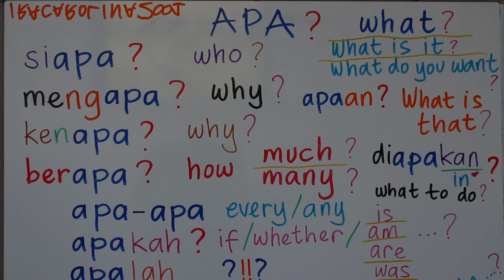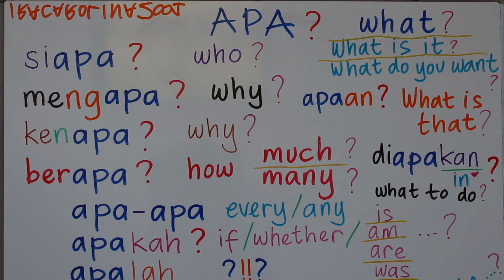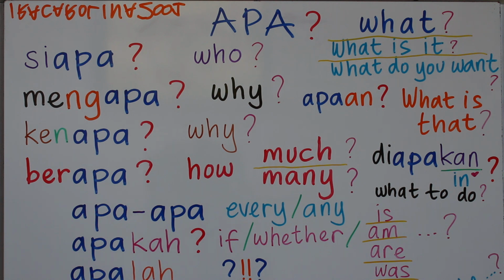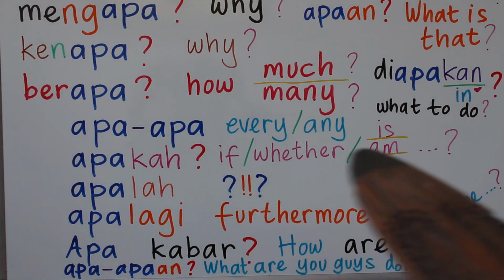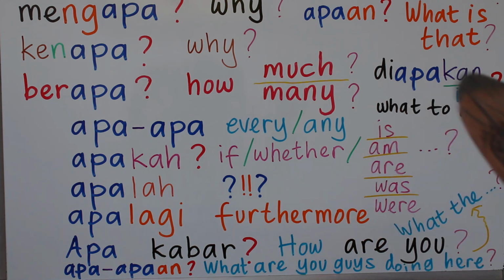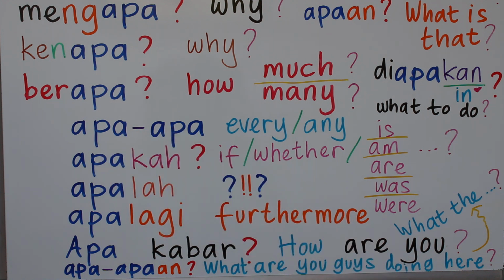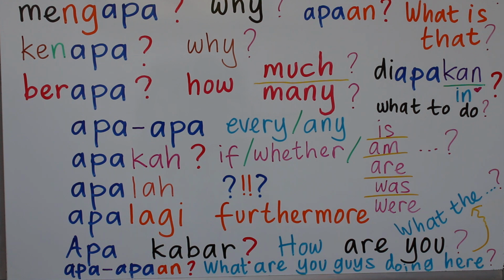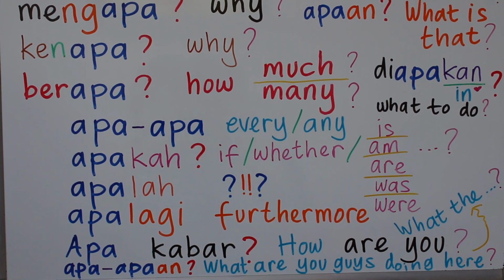LEARN INDONESIAN WORD "APA" DERIVATIONS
INDONESIAN PREPOSITIONS #29 - #30
NOT & NO #35
DON'T WITHOUT #36
NOT YET EVER HAVE NEVER #54
SLANG #60

LEARN INDONESIAN WORDS YOU WRONGLY PRONOUNCE, MAYBE? GORENG PANGGANG NASI BAKMI BIHUN JAKARTA | HET INDONESISCH TAAL LEREN ;p duration 5:46 Let's check yourself out! ;D